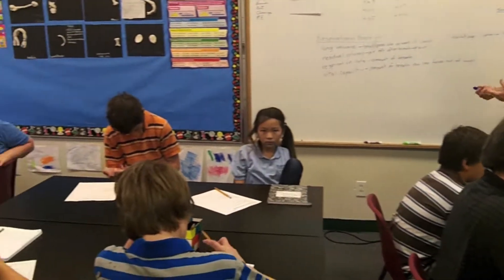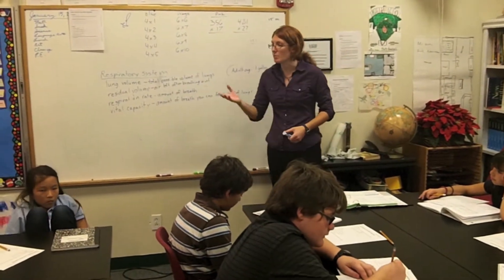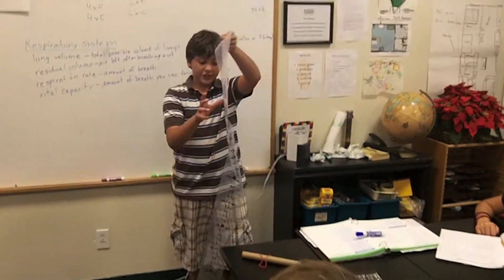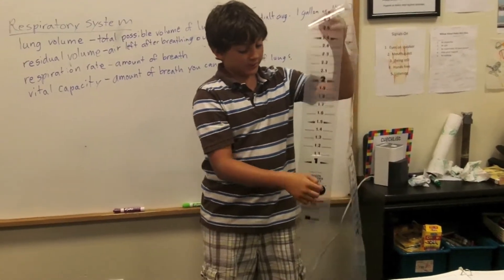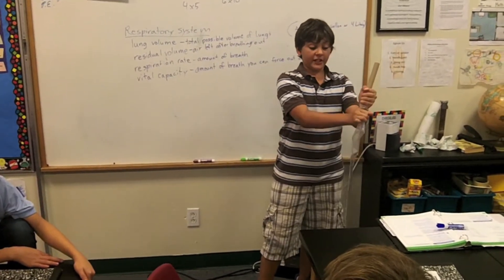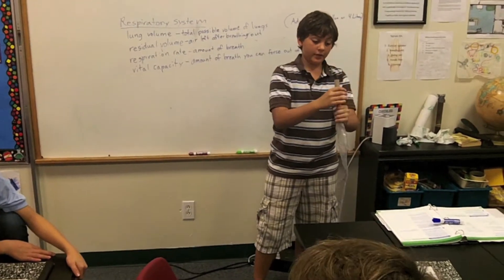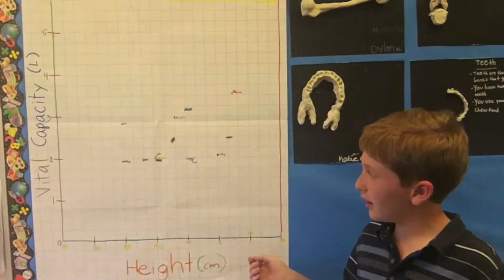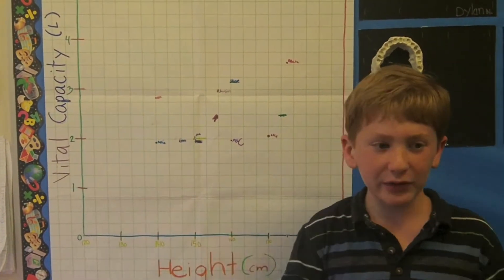How Much Air Can My Lungs Hold?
As part of a science unit on the human body at The Willow School, the students discover how much air their lungs can hold. Check it out!